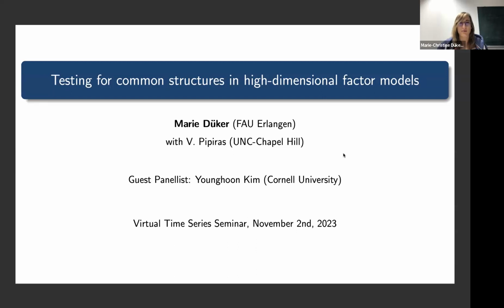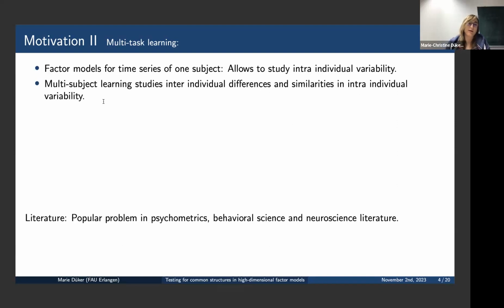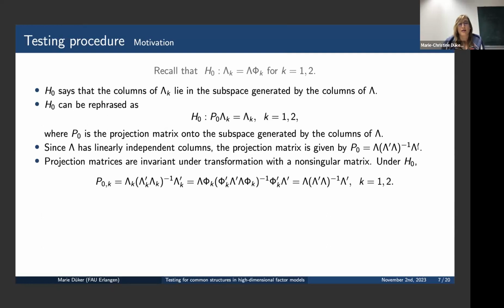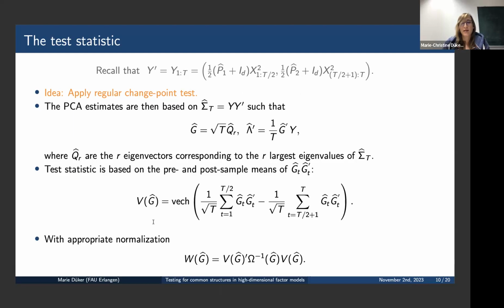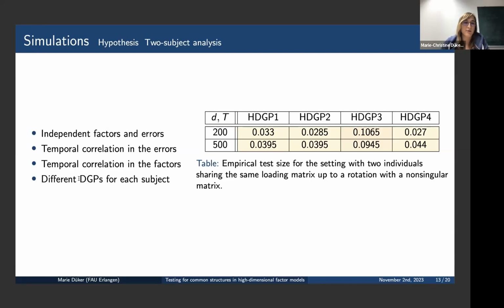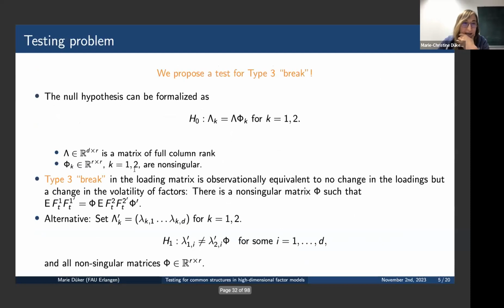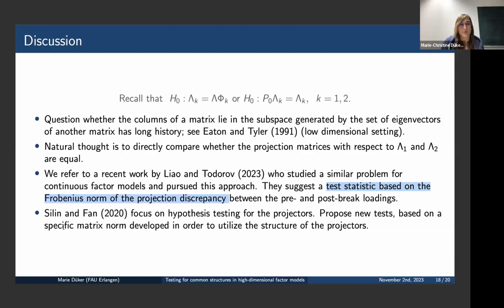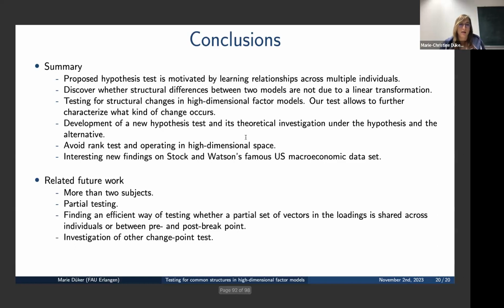Testing for Common Structures in High-Dimensional Factor Models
Speaker: Marie-Christine Düker (Friedrich-Alexander)
Guest Panellist: Younghoon Kim (Cornell)